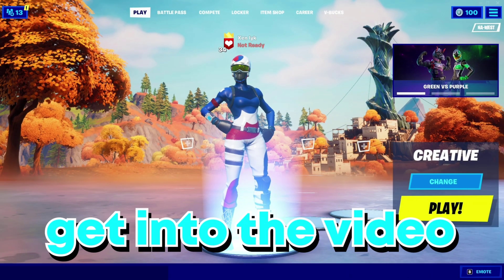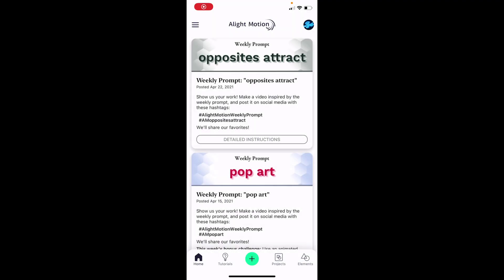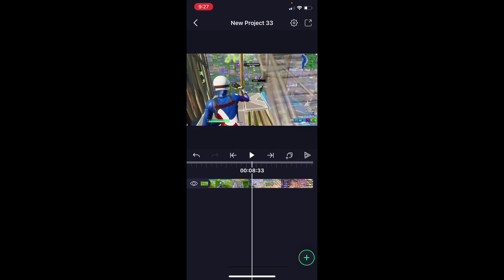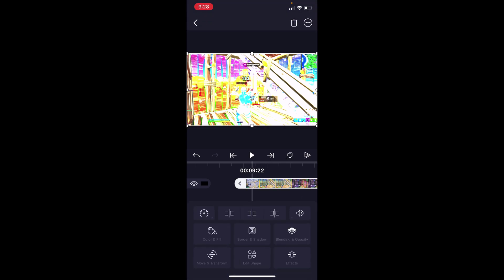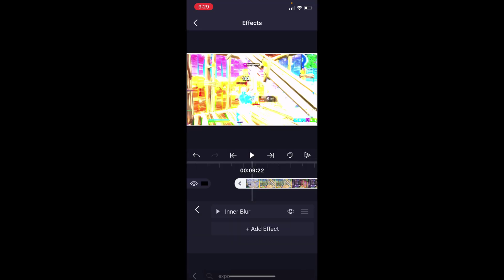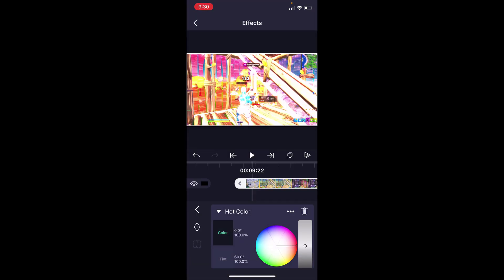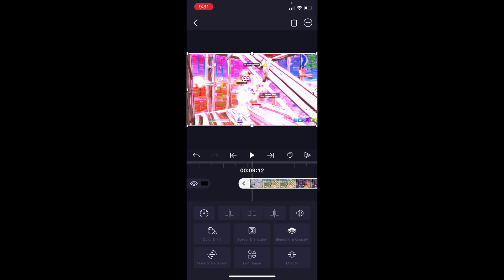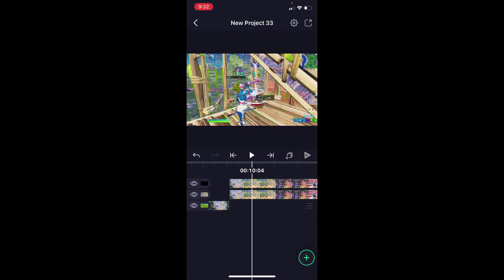Tutorial: Siphon Glow on iPhone for *FREE* | Edit like Yarn, Numby, Devour Maxi, and more!